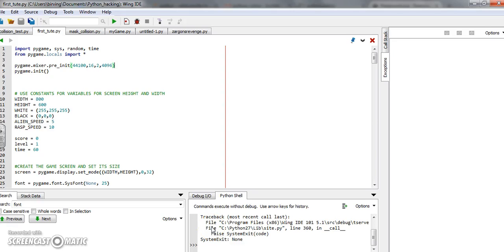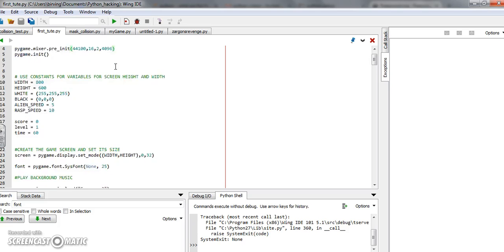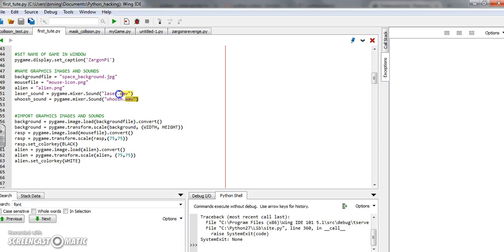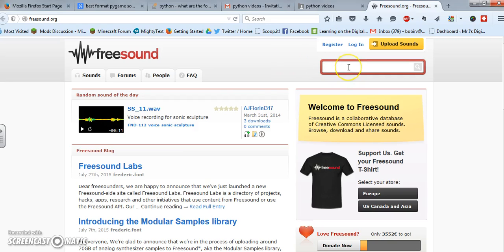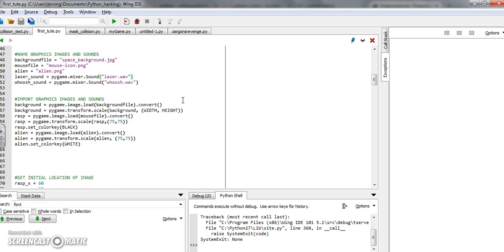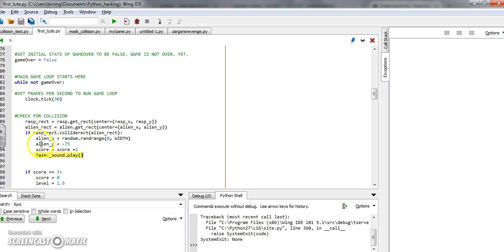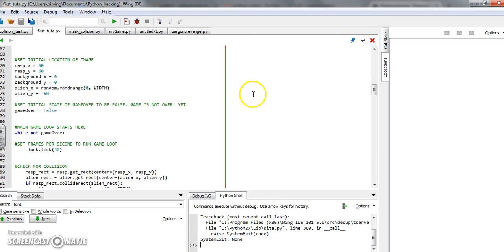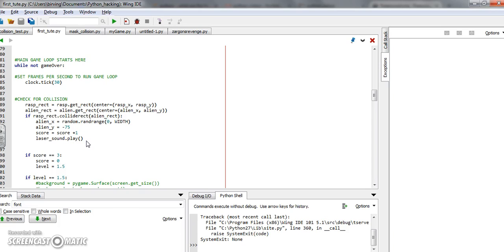Adding Sound Effects in Pygame